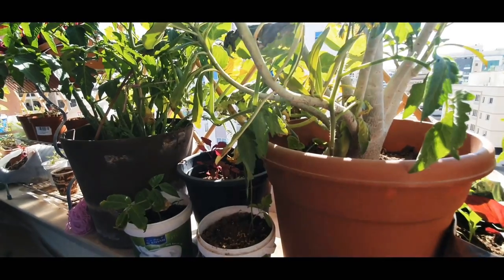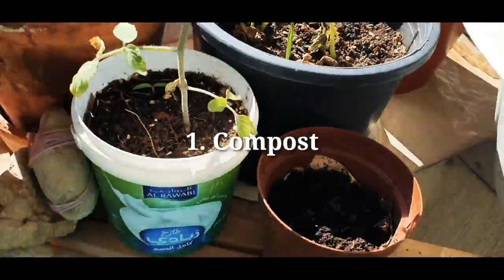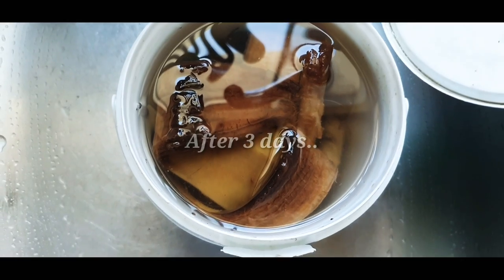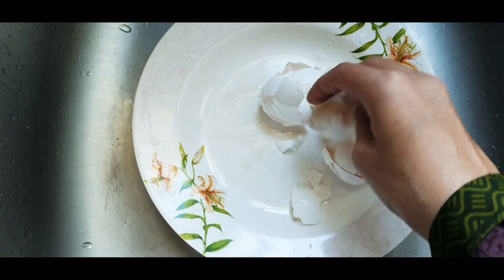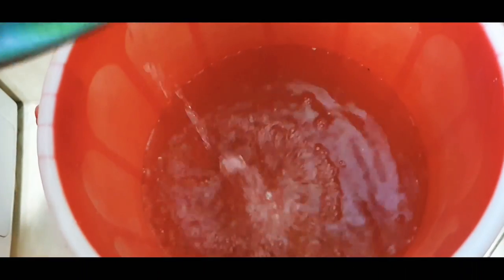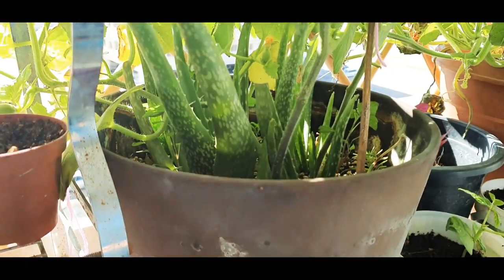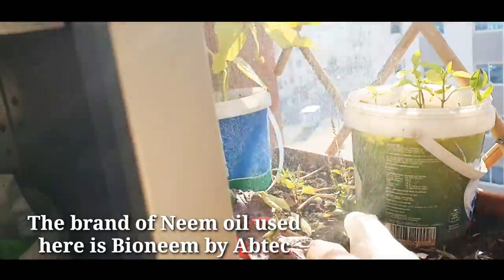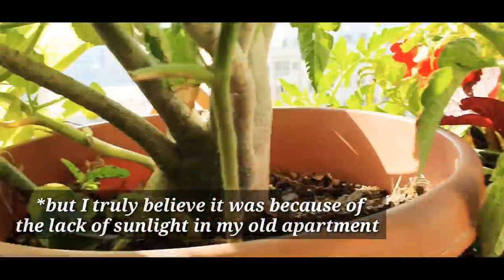6 ways to fertilise plants naturally| Zero waste fertilisers| Balcony Gardening in Dubai| Bincyness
Its the third year since I started taking gardening seriously and this is the first time I am having success in growing tomatoes. Last year I got only spinach. It was mainly because our balcony lacked sunlight. In the beginning of last year we moved to our present apartment. Before moving itself I did a quite good research on the direction of the balcony which will receive maximum sunlight. I wasnt wrong on my decision. East balcony receives the morning sunlight, South balcony gets the most sunlight from morning until evening, west facing balcony receive sunlight in the afternoon. North facing balconies normally receive less or no sunlight during the winter months in UAE which is the ideal time for gardening here. If you are a gardening enthusiast and planning to move, always try to avoid North balcony apartments.
Sunlight conditions are met and next is the right amount of water and fertiliser for the plants. In my garden I use no chemical fertilisers, all I use is what I get from my home. They also serve as ZEROWASTE fertilisers for my plants.
1. Compost
2. Banana peel fertiliser
3. Crushed egg shells
4. Rice soup and water used to soak and rinse veggies, rice and pulses.
5. Tea leaves or coffee grounds
6. Neem oil spray

Also please comment on my cactus plant shown towards the end of the video.

bincyness
organic fertiliser
natural fertiliser
chemical free fertiliser
grow plants in balcony
gardening in UAE
gardening in Dubai
mom blogger
zero waste
gardening
my garden
indoor plants
gardening mode on
diy fertiliser
how to fertilise plants
reuse,reduce,refuse,rot,compost
going low waste in Dubai,
going zero waste in dubai
gardening in apartment balcony,
composting in apartment,
how to compost,
composting in balcony,
DIY make compost at home,
fertilise balcony garden naturally
manure neem oil,egg shell,tea leaves,rice soup,
banana peel fertiliser
banana peel fertilizer
banana peel fertiliser for plants,
banana peel fertiliser for flowering
plant fertiliser
plant fertiliser organic
plant fertiliser diy
plant fertilizer at home
diy plant fertiliser
plant grow fertilisers
plants at home